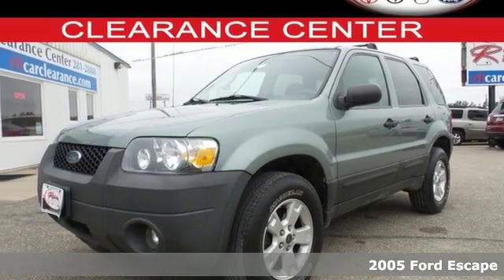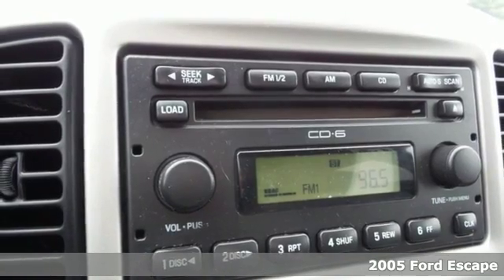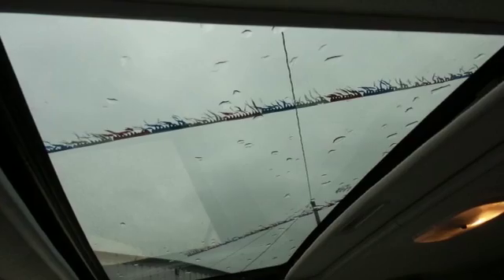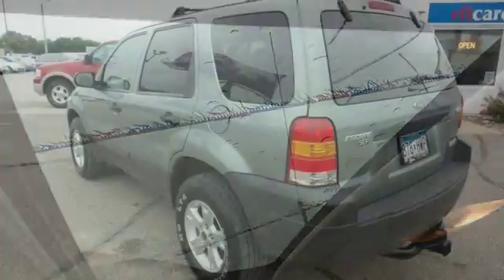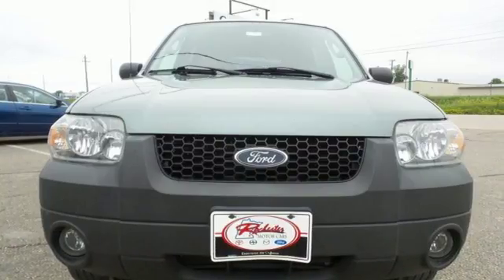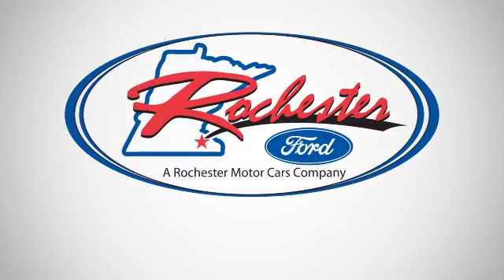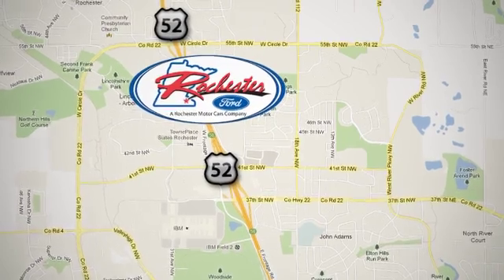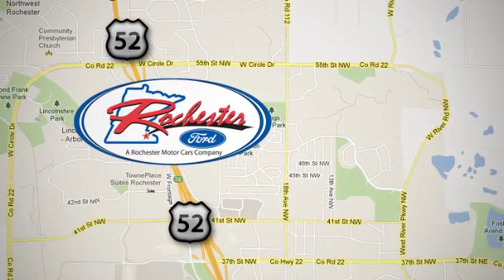Used 2005 Ford Escape Rochester MN Winona, MN MB16326 - SOLD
Year: 2005
Make: Ford
Model: Escape
Trim: XLT
Engine: Duratec 3.0L V6
Transmission: 4-Speed Automatic with Overdrive
Color: Gray
Mileage: 161347
Stock #: MB16326
VIN: 1FMYU03115KB43655
Cruise Control, Sunroof/Moonroof, and Tow Package. GVWR: 4,380 lbs Payload Package, Duratec 3.0L V6, AM/FM 6-Disc In-Dash w/4-Speakers, Power driver seat, and Trailer Hitch Receiver. brbrThis 2005 Escape is for Ford lovers who are searching for a good-looking and gas-saving SUV. It's fuel efficient, so you won't feel guilty during that daily commute. New Car Test Drive said it "...offers agile handling, a smooth ride, and comfortable seating for four average Americans...It's compact but practical..." brbrStop by, call or email us today at Rochester Car Clearance Center. We look forward to earning your business!

Address:
4900 Hwy 52 North